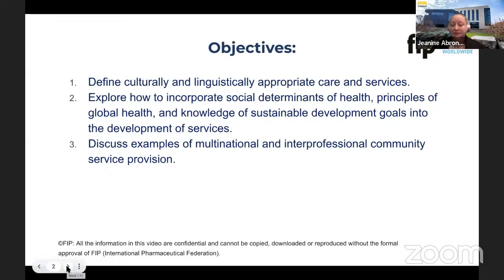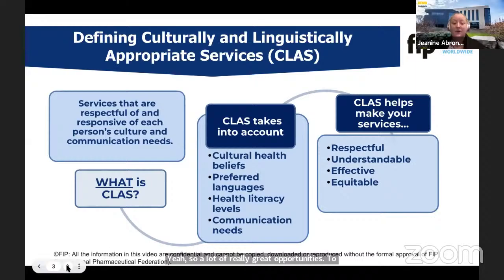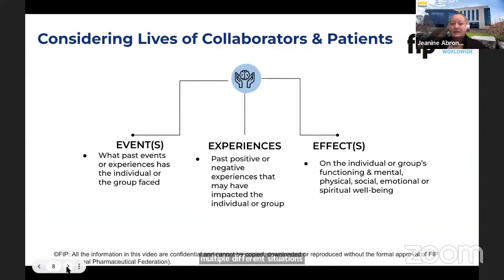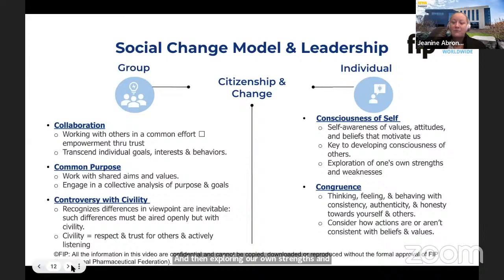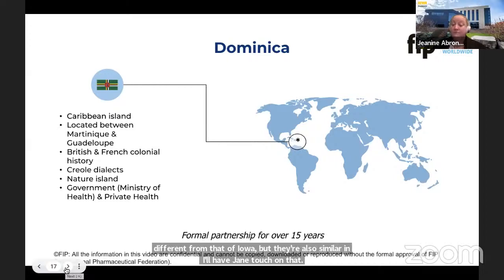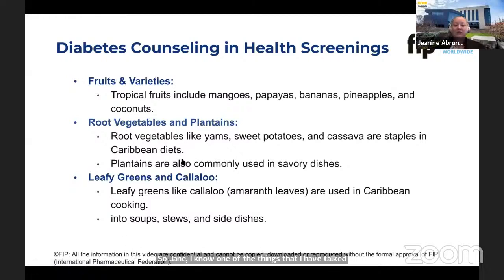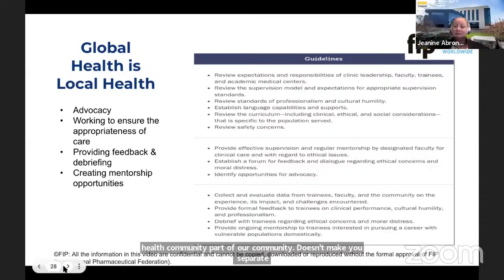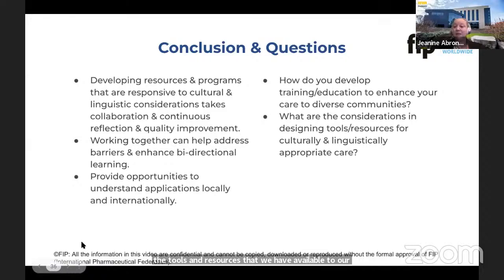Cultural and Linguistic Considerations in the Development of Collaborative Services in Pharmacy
As the pharmacy profession provides services to diverse patient populations, new pharmacy services and approaches that address social determinants of health and the United Nations Sustainable Development Goals need to be designed with principles related to global health. Also, services must reflect the communities' needs by applying principles of global health and ensuring that communities' cultural and linguistic needs are considered to provide care for the whole person, integrating traditional practices, language, and health beliefs.

This session is designed to discuss examples of developing programs and services that achieve these goals, explore mutual benefits between multinational and interprofessional collaborators, and explore non-traditional means to enhance our effectiveness and recognition in service provision by patients and communities. This presentation aims to empower pharmacists worldwide with knowledge and strategies to develop services that reflect these principles.

Learning Objectives:
1. Define culturally and linguistically appropriate care and services.
2. Explore how to incorporate social determinants of health, principles of global health, and knowledge of sustainable development goals into the development of services.
3. Discuss examples of effective multinational and interprofessional community service provision.

Moderator:
- Jeanine Abrons, Co-Director UI Mobile Clinics, Director, University of Iowa, College of Pharmacy, International Student Pharmacist Experiences, USA

Panellists:
- Ashleigh Wallace-Lacey, Consultant, Travel Medica, Dominica
- Jane Boyd, Laboratory Instructor, Albany College of Pharmacy and Health Sciences, USA
- Carlton Languedoc, Head of Sales, Public Health, and Public Relations, Jollys Pharmacy, Dominica
- Deb Dunkhase, Adjunct Instructor, Management and Entrepreneurship, Co-Founder, Open Heartland, University of Iowa, Tippie College of Business and Open Heartland, USA